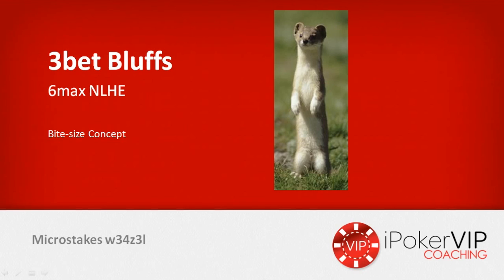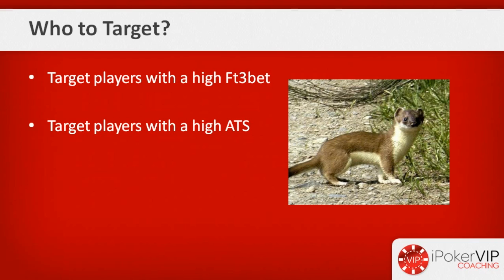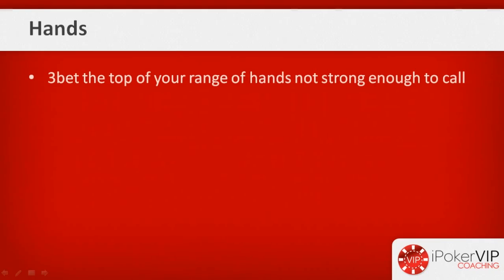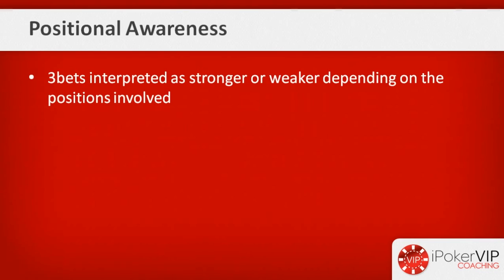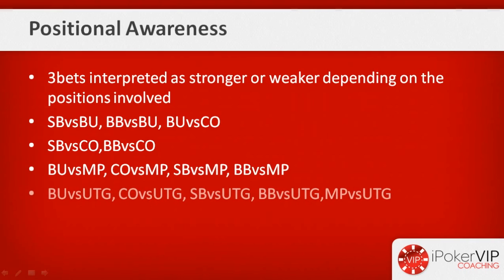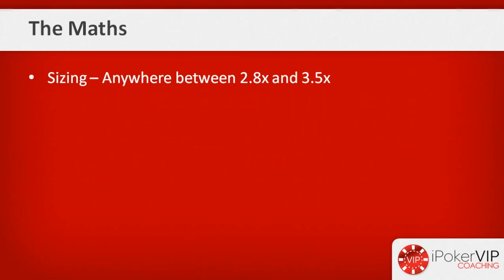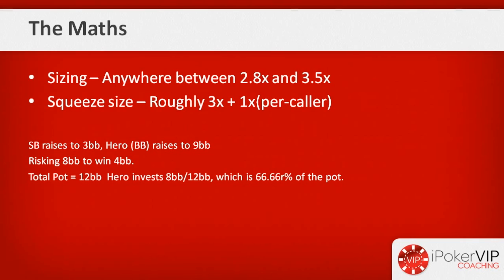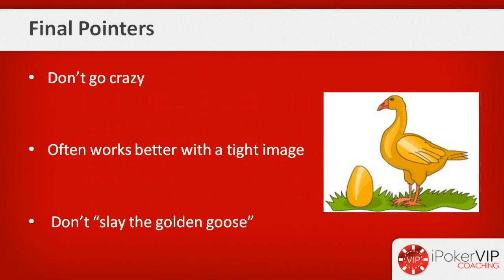Poker Training: No Limit Hold 'Em - The 3-Bet Bluff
Adam explains the 3-bet bluff.